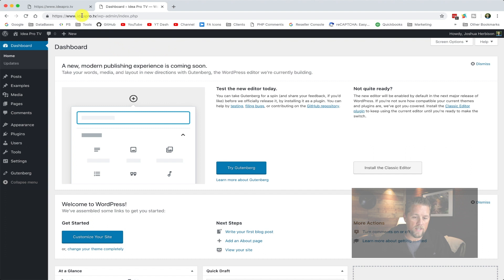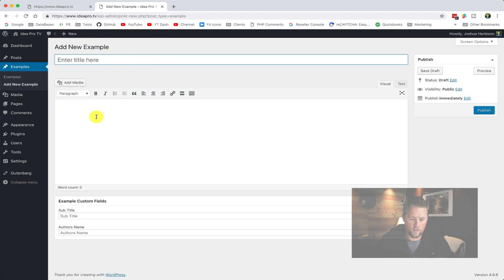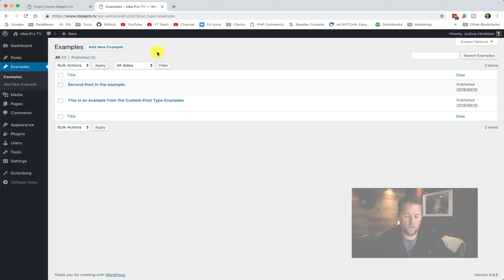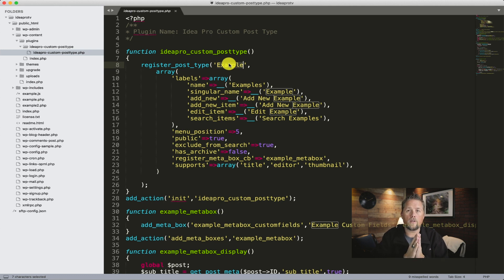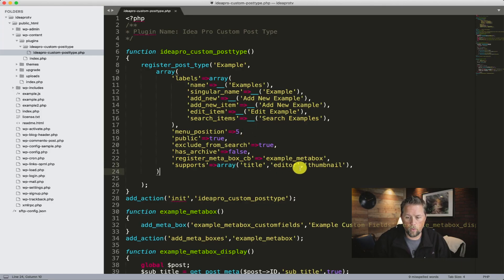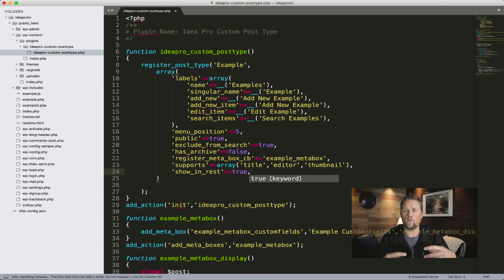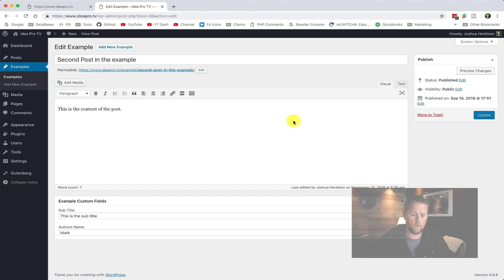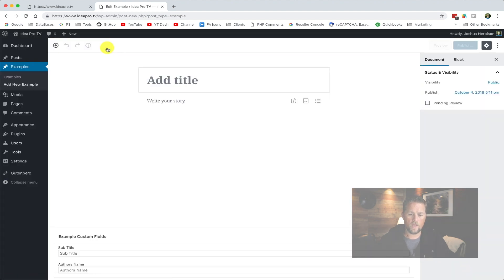Enable Gutenberg on Custom Post Types | Using a Custom Post Type with the new Gutenberg Editor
Gutenberg does not work with your Custom Post Type by default. Well, not in the current release of WordPress which is 4.9.8 and Gutenberg 3.9.

With a few steps, you can enable Gutenberg to work with your Custom Post Type.

How to enable Gutenberg for your Custom Post Type.

Send Business Correspondence to:
2901 E Greenway Rd. #54171